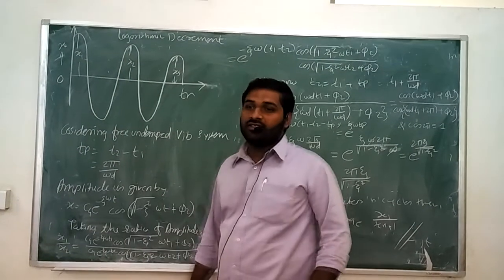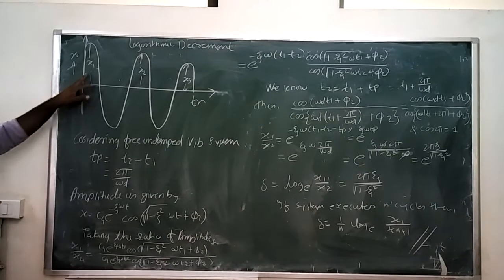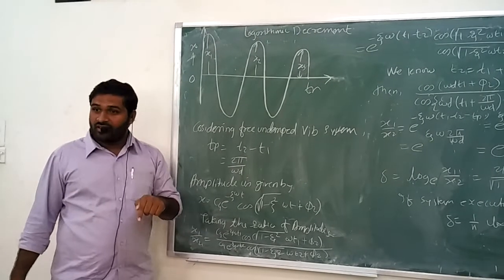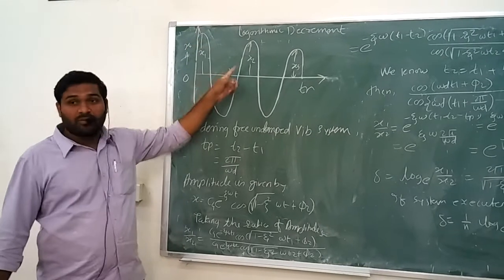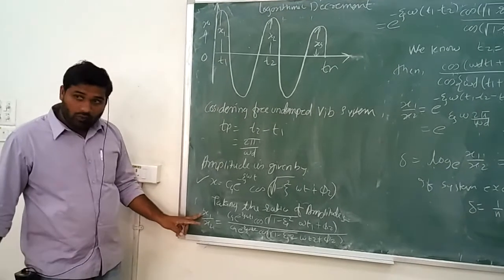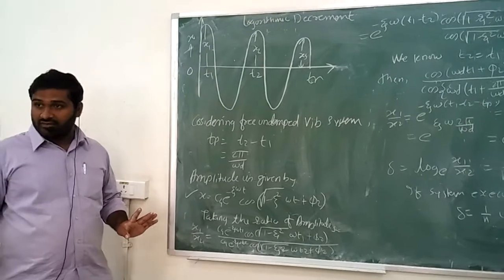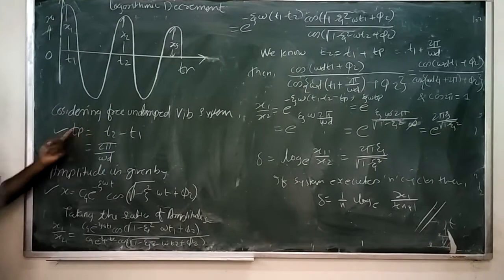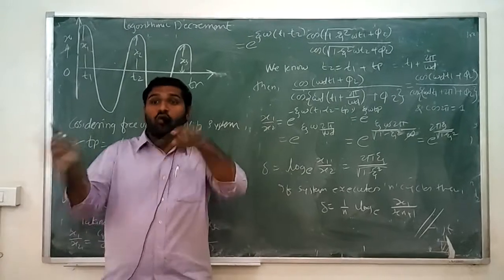Logarithmic Decrement Lecture at AIKTC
Derivation of Logarithmic Decrement